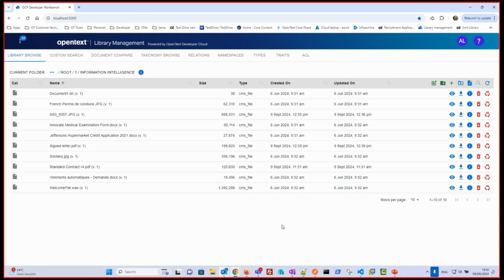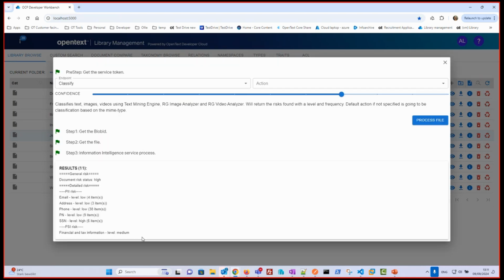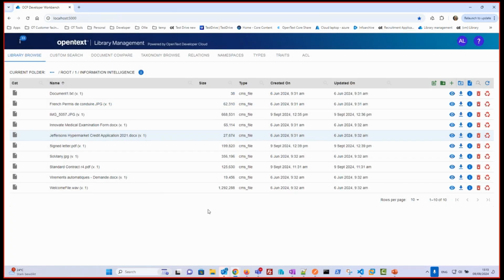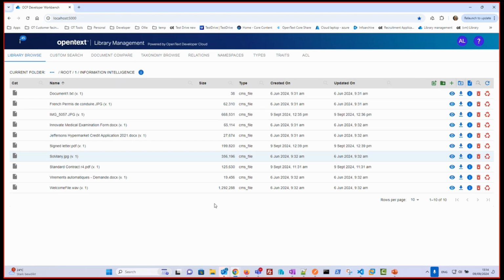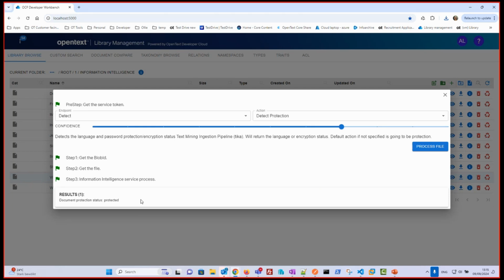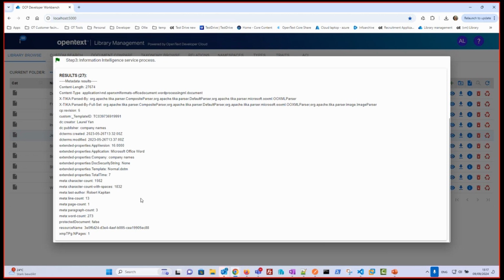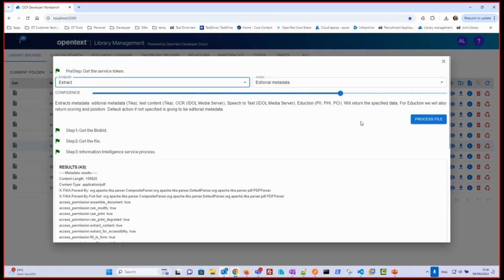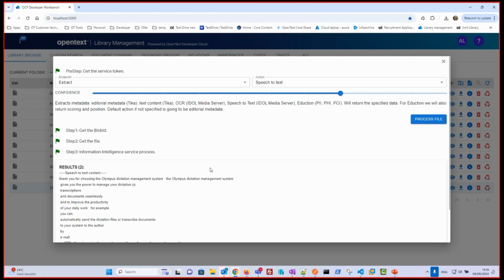OpenText Information Intelligence Thrust API Demo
Learn how you can leverage the power of OpenText Information Intelligence Thrust API, a unique service which allows you to automatically identify, select and isolate risky, private or harmful content from getting or leaving your organization.